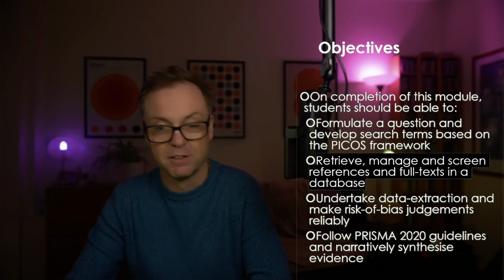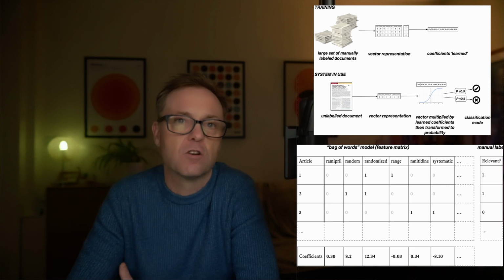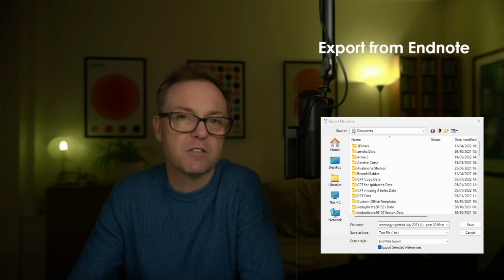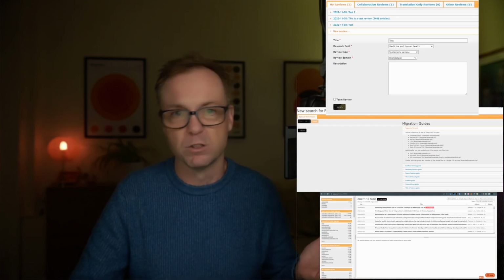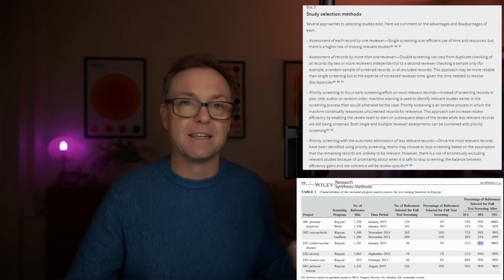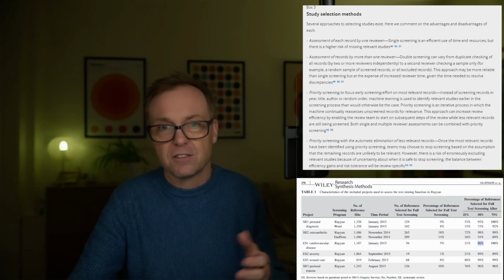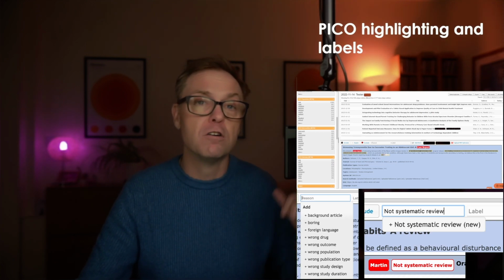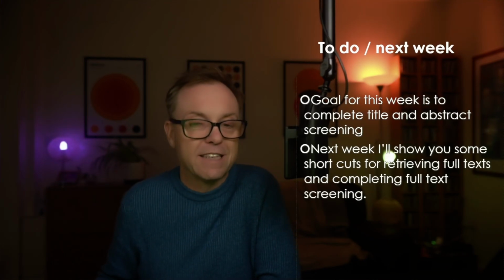Systematic review session 5a - Automation in systematic reviews & Rayyan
A brief description of automation in systematic reviews, and a look at Rayyan discussing how the 5 star likelihood rating system works and a workflow to undertake Priority Screening with the automatic elimination of less relevant records. Touches on the importance of transparent reporting to fulfil PRISMA 2020 item 8.